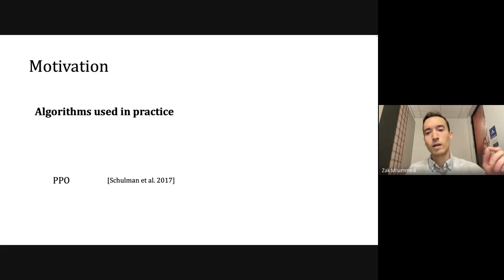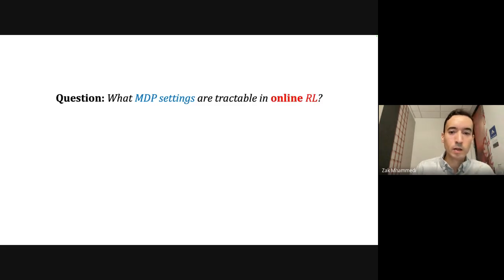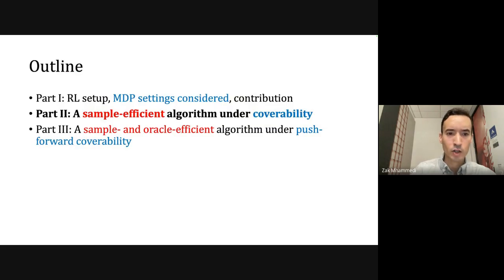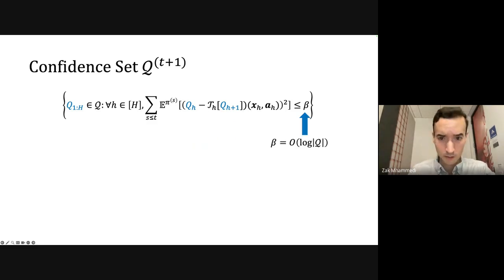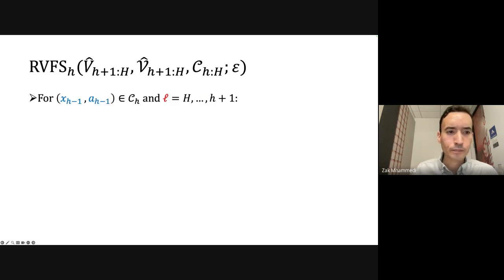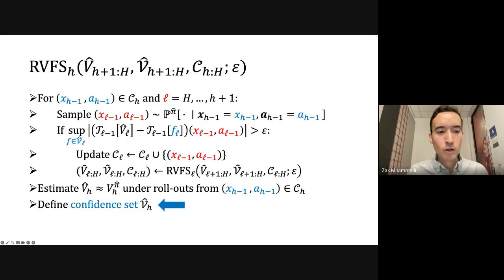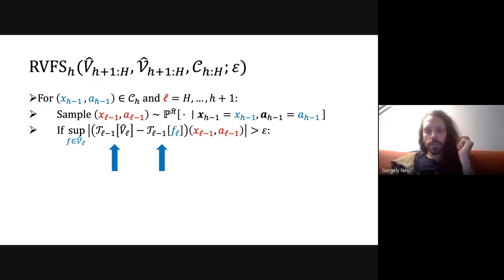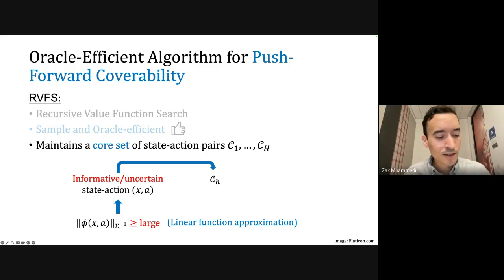RL Theory Seminar 2024: Zakaria Mhammedi (October 15)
Zakaria Mhammedi (Google Research) talks about "The Power of Resets in Online Reinforcement Learning".